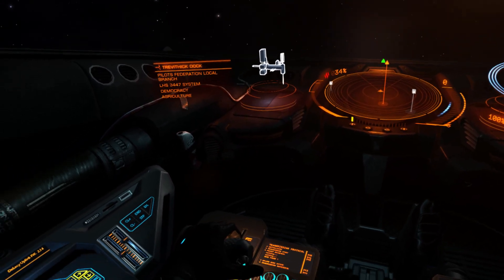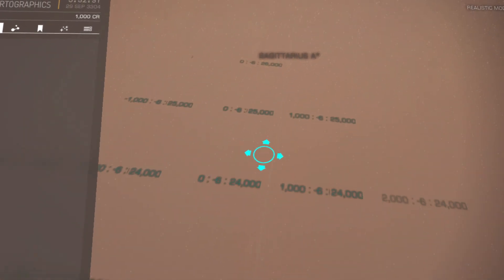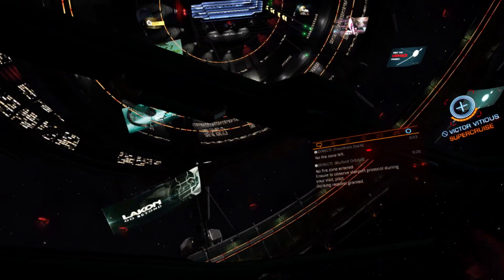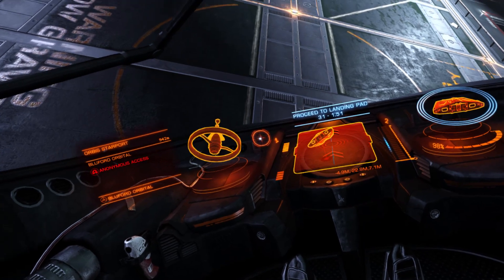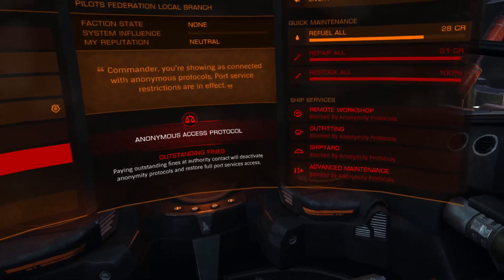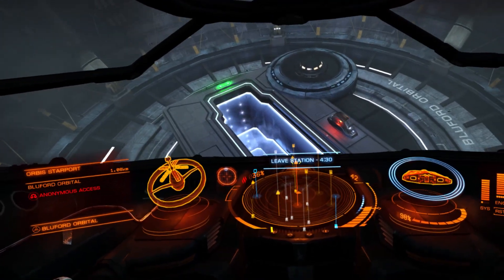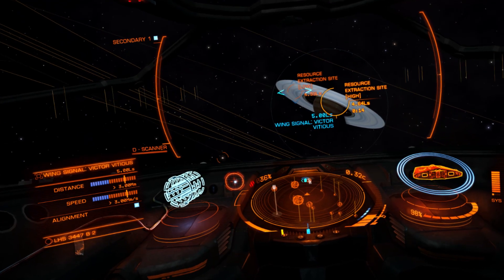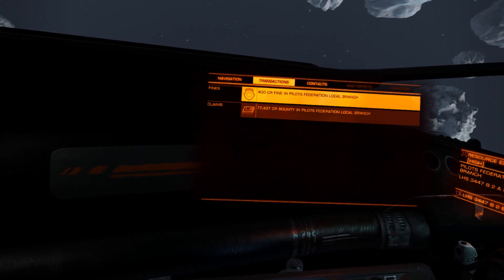The Basics - Elite Dangerous (VR)